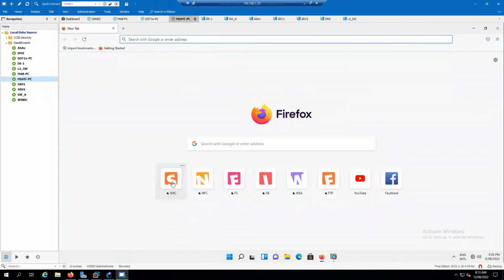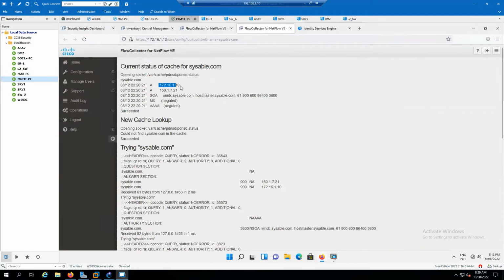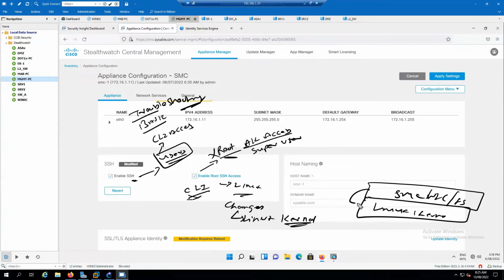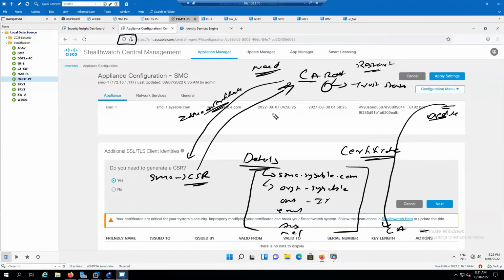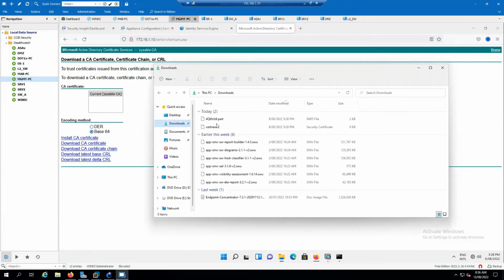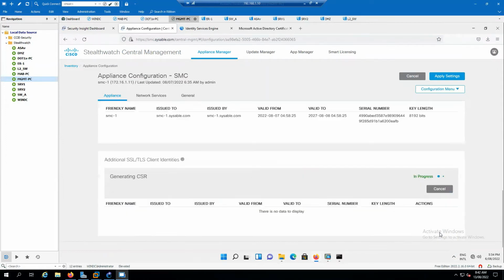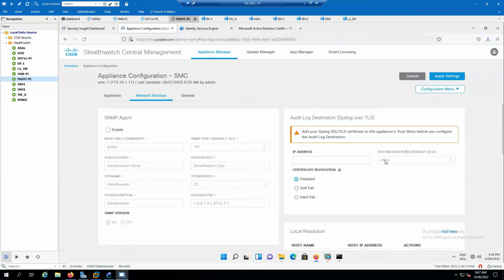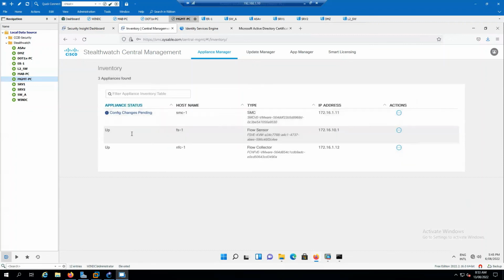06 SMC Edit Config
you will learn to edit the configuration for SMC